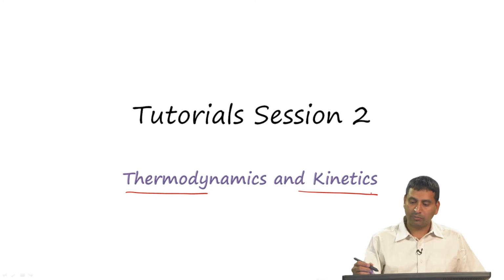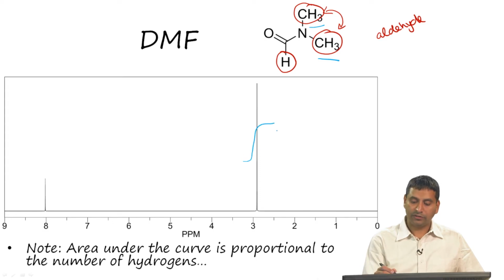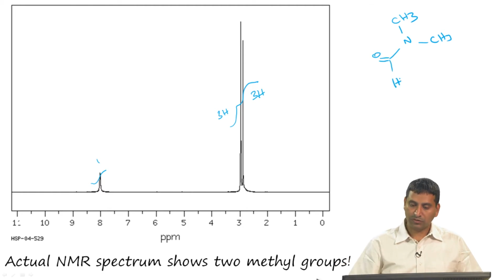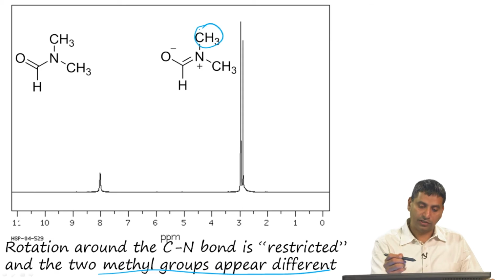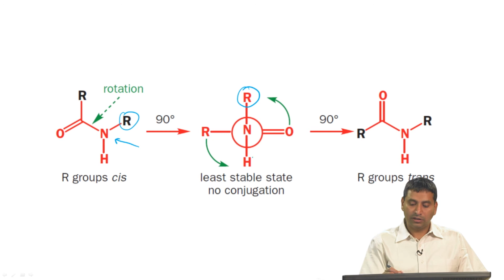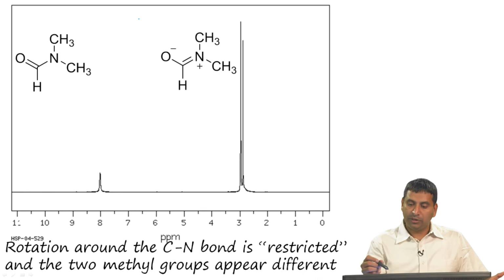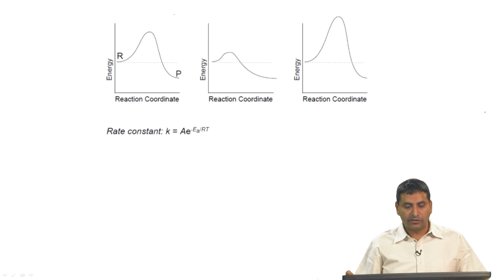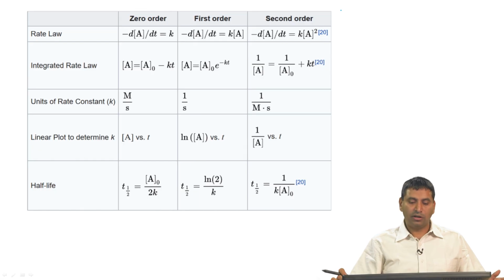Tutorial 02-Basic Concepts of Thermodynamics and Kinetics